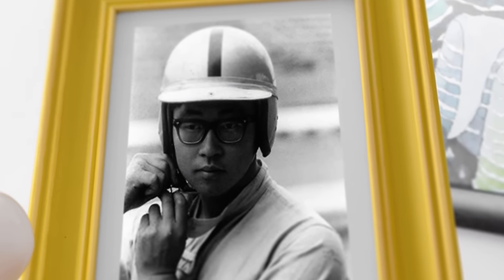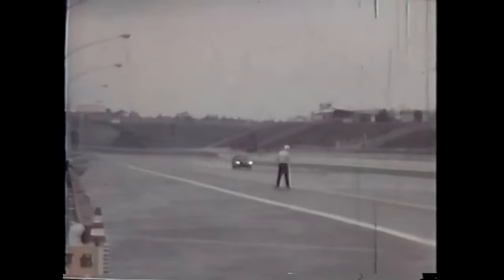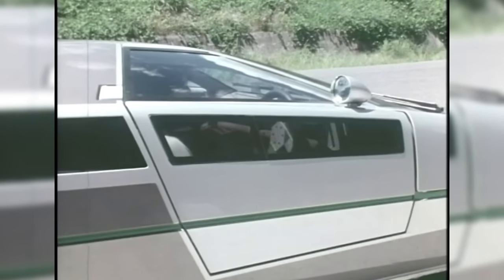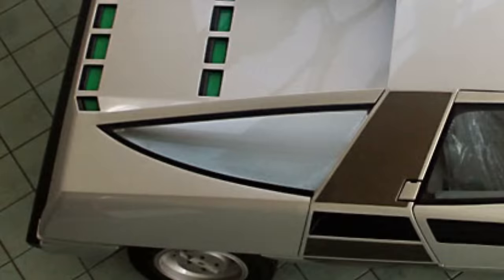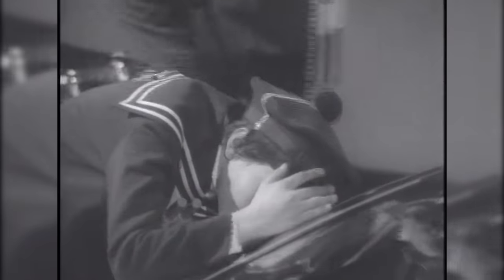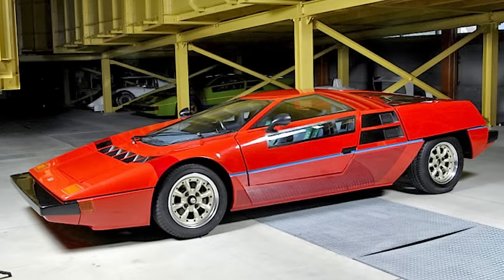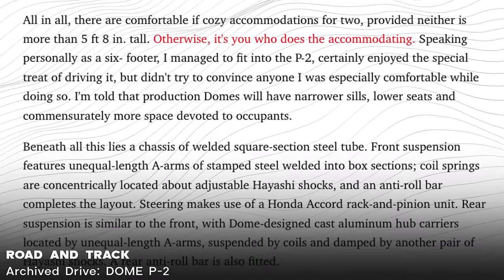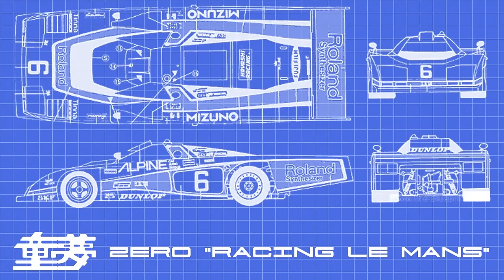Japan's Forgotten Supercar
In early 1975, Minoru Hayashi established Kabushiki Gaisha Dōmu. Dōmu literally translates to “child’s dream.” And considering Hayashi’s end goal, it was an appropriate name. Race car construction might not have been in the cars, but perhaps he might have better luck with road vehicles. He and his team set out to develop, build, and sell their very own model: the Zero.

Dome started in a section of the Hayashi Racing headquarters. There was a blood bond between the two firms. Minoru’s cousin Shoichi established the company, which built its own race cars and even fielded a team at the time. It was probably known for its iconic wheels, though.

Minoru Hayashi had years of experience designing race machines, but creating a production car came with its own unique challenges. A Hemmings article has an excerpt from the series A Quiet Greatness: Japan’s Most Astonishing Automobiles for the Collector and Enthusiast. One passage details some of the roadblocks that the team encountered, which included creating the bodywork itself, crafting the massive front screen, and ironing out the bugs in the retractable headlights.

Hayashi and his team had wrapped development up by 1978, but the trials were far from over. Now they’d have to display the Zero in front of thousands of showgoers in Geneva. Dome’s fate was now in the hands of the public. So how did they take to it? Quite well, in fact. There weren’t too many other high-profile debuts at this show as far as I could tell, so the Zero had much of the spotlight to itself. The company also received 20 preorders on the spot. This would give the emerging automaker an early boost, provided that the certification process went well.

TIMESTAMPS

0:00 INTRO/KARASU
2:47 OTHER EARLY CARS
3:56 DOME ZERO DEVELOPMENT
6:01 DESIGN OVERVIEW
9:08 GENEVA MOTOR SHOW DEBUT
11:12 DOME ZERO P-II
13:31 ROAD AND TRACK FIRST IMPRESSIONS
15:48 DOME ZERO RL/OTHER RACE CARS